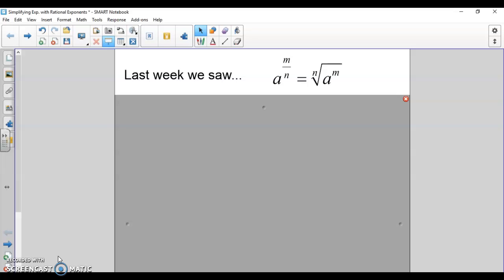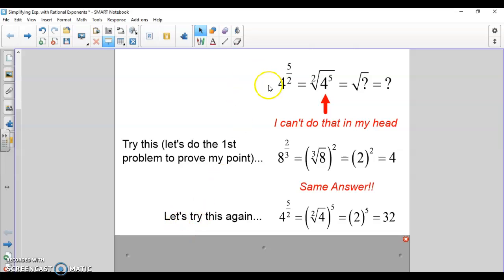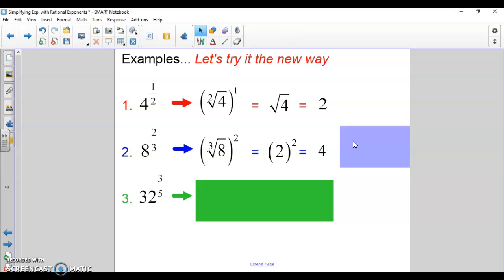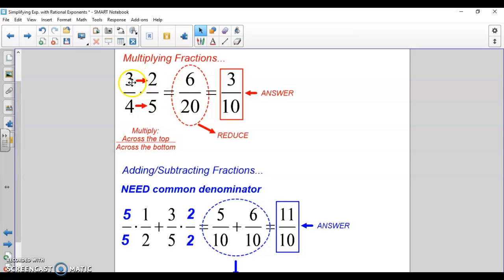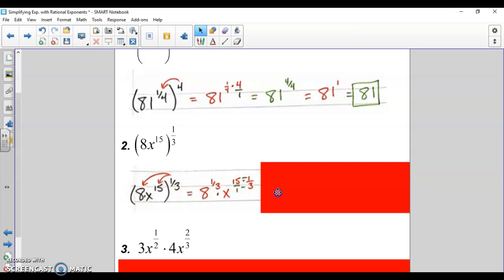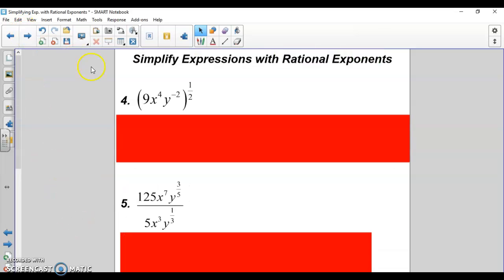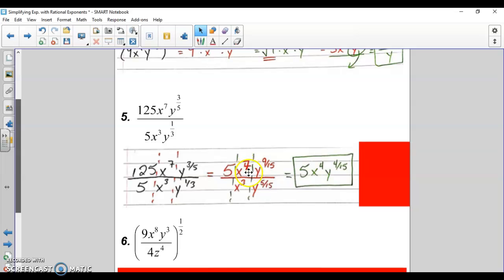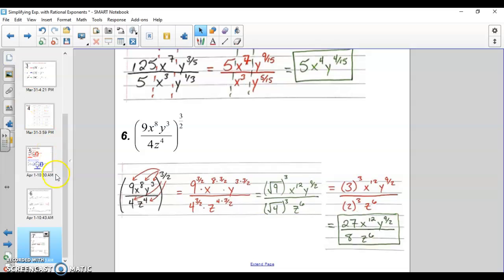EA2: Simplifying Rational Exponents